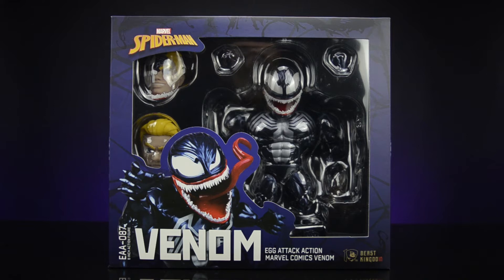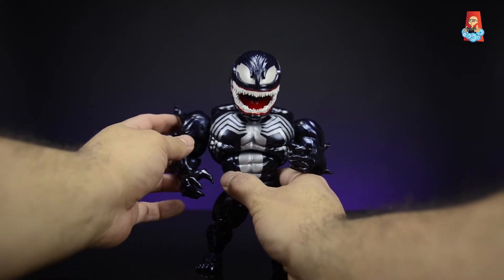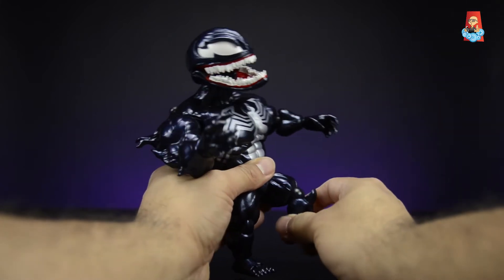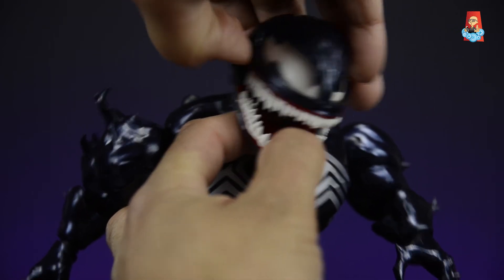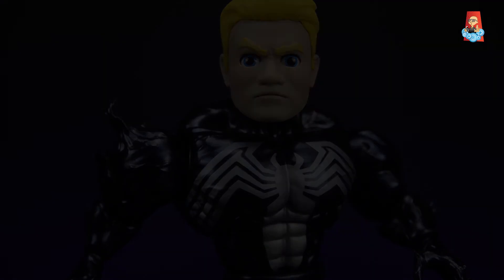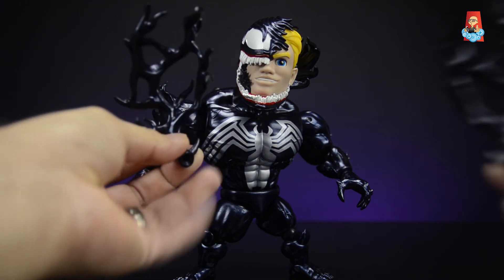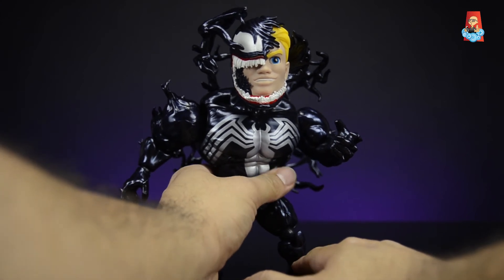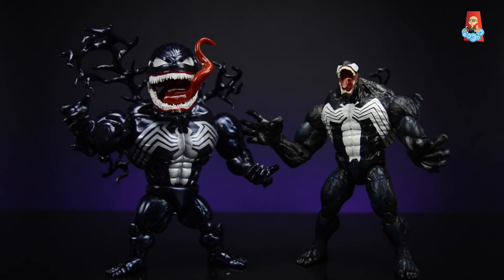Beast Kingdom Egg Attack Venom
Thanks for checking out my review of the Egg Attack Action Venom by Beast Kingdom! I really hope you enjoyed this review of this amazing figure!

Beast Kingdom US online store to purchase their Egg Attack Action Figures

Another Retailers:
Sure Thing Toys:

Amazon Beast Kingdom Store:

Be sure to follow them on Instagram too!